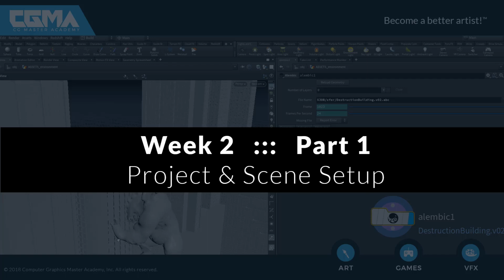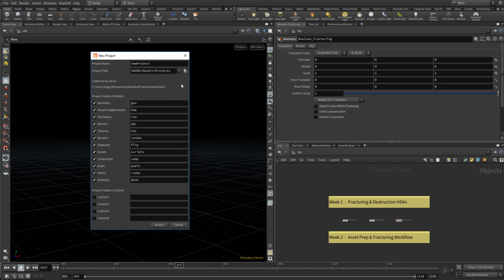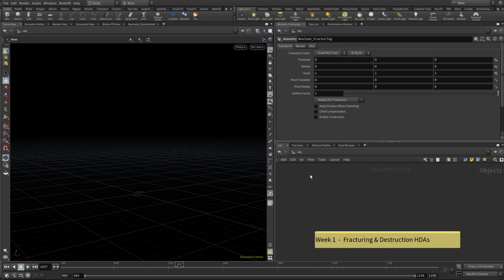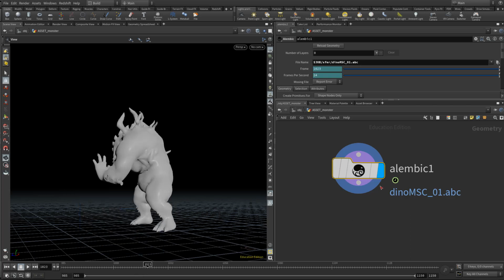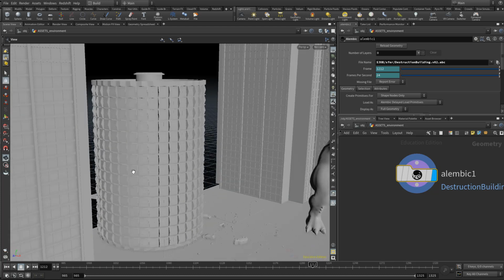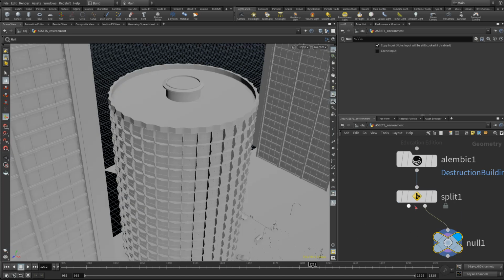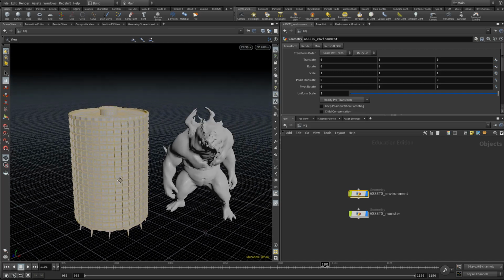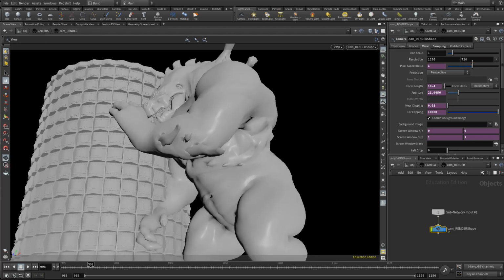2 Project and Scene Setup